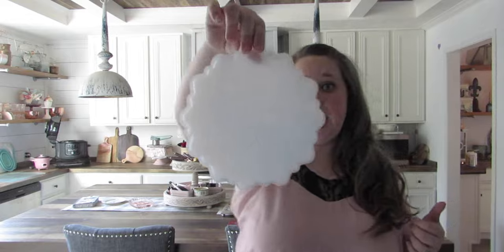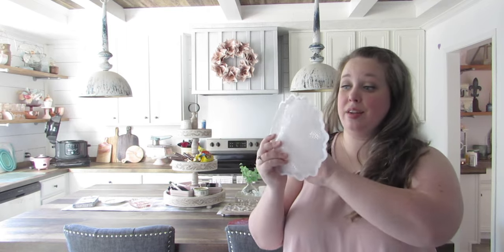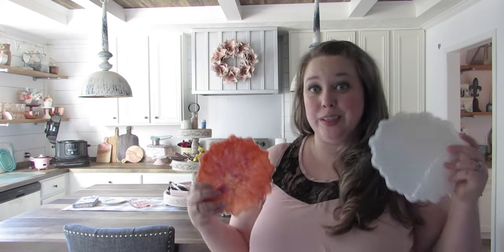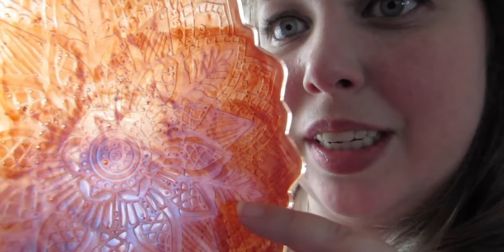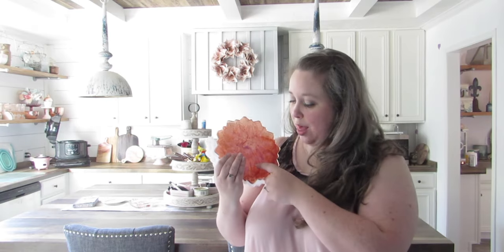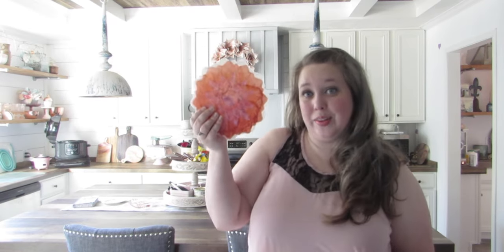How to use Color Shifting Pigment Powder in Resin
SUPPLY LIST FOR THIS VIDEO:
*Heart Shaped Silicone Cup
*Large Silicone Measuring Cup
*5 100ml Silicone Cups
*Re-useable Silicone Stir Sticks
*Large Mandala Silicone Mold
*Red Mica Powder (Chili Pepper)
*Interference Blue Mica Powder
*Small Paint Brushes